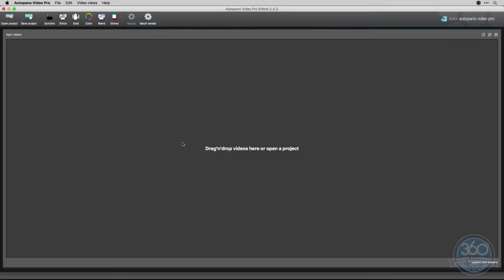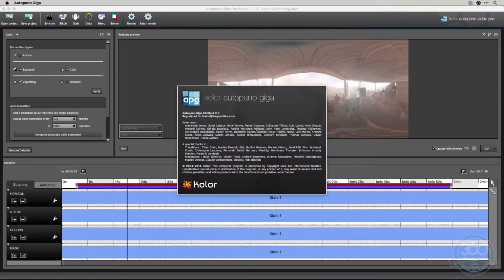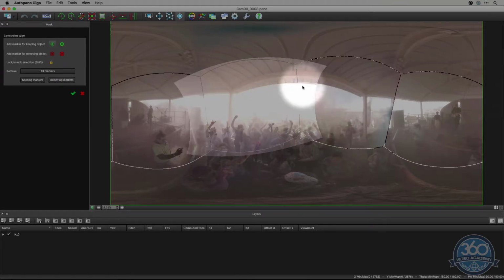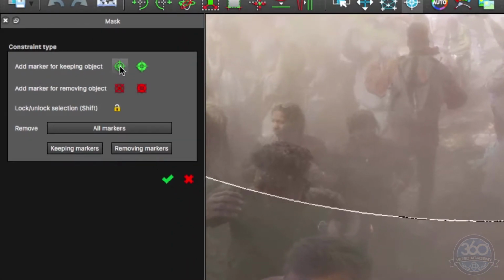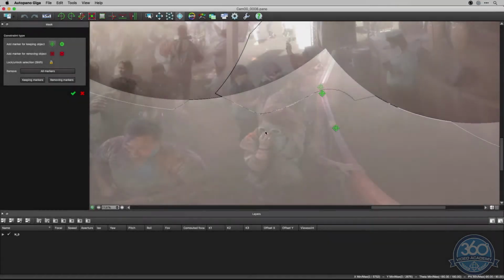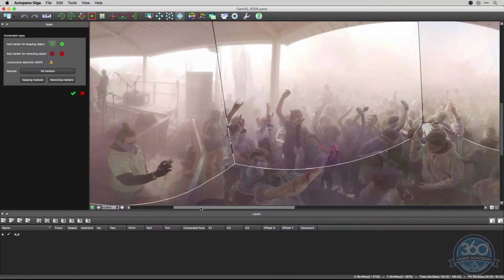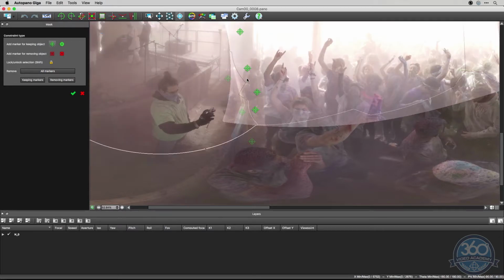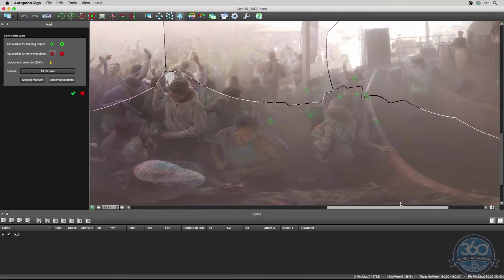360° Video Masking Overview in AutoPano Giga